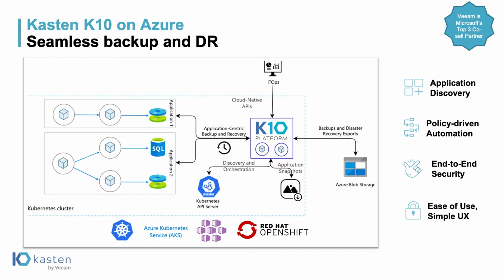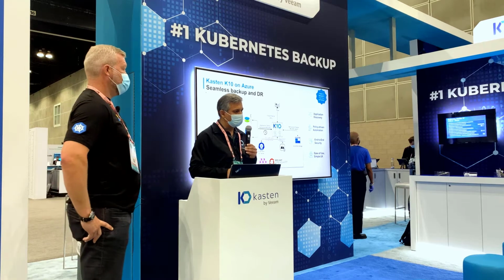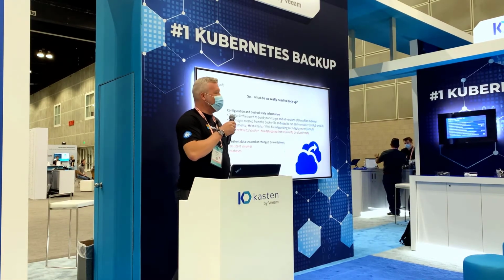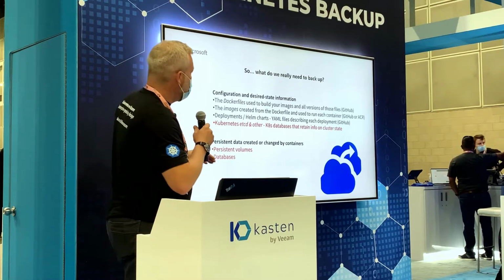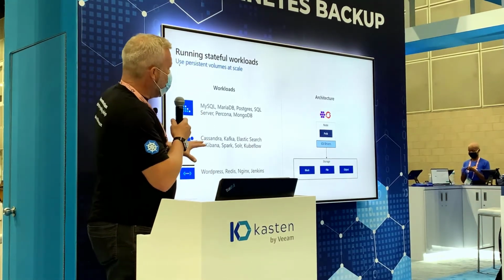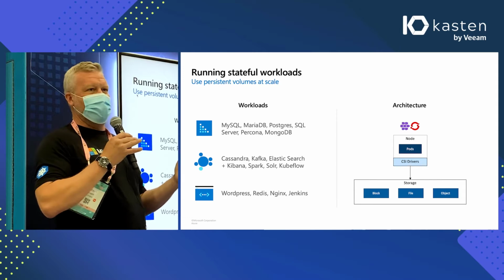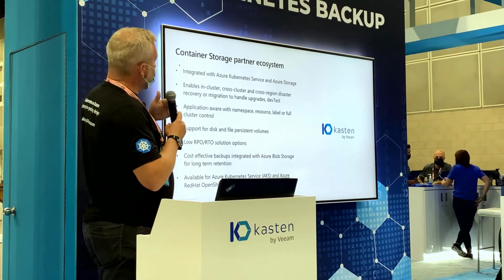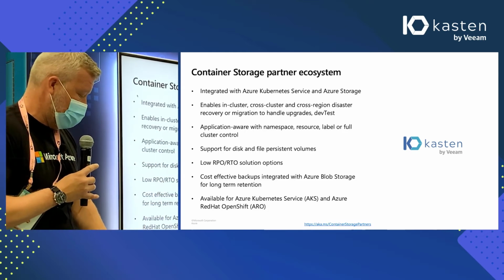Seamless Backup and Disaster Recovery with Microsoft Azure & Kasten by Veeam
Hear from Gaurav Rishi, VP Product of Kasten by Veeam and Robert Libbert, Cloud Native and Application Innovation Global Blackbelt at Microsoft present live from KubeCon + CloudNativeCon North America 2021 on expanding into the kubernetes-era and learn how you can leverage Kasten K10 on Azure to deliver seamless backup and disaster recovery for your stateful applications.